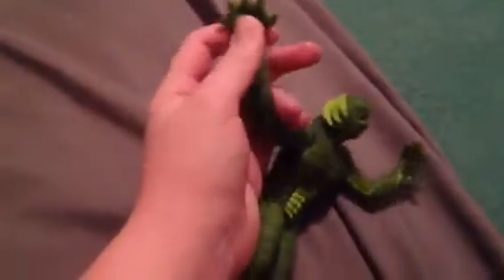Halloween special : Imperial life like stretchable Creature from The Black Lagoon figure review